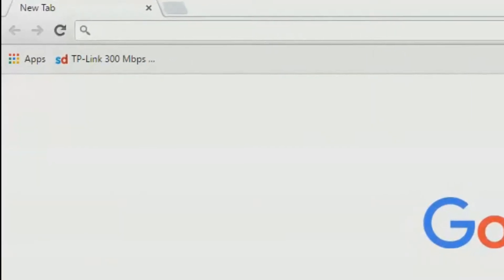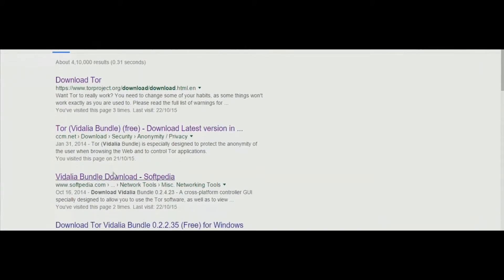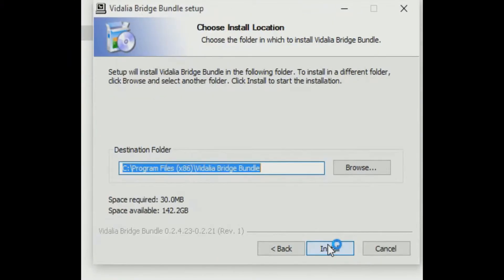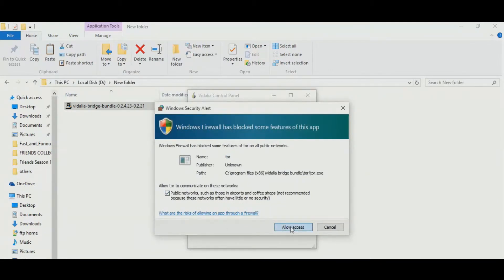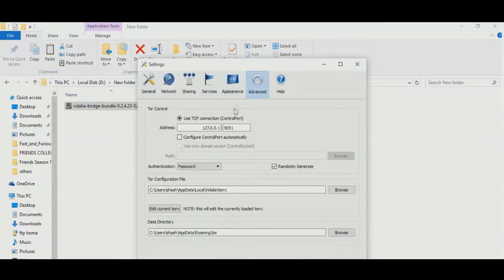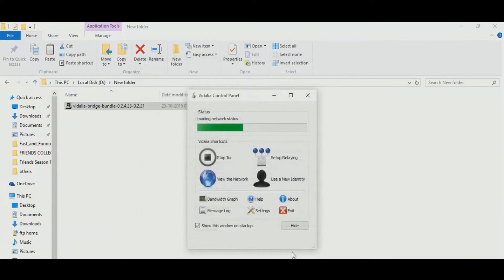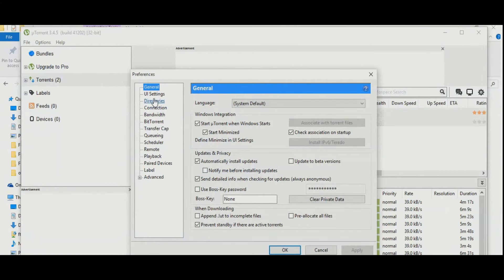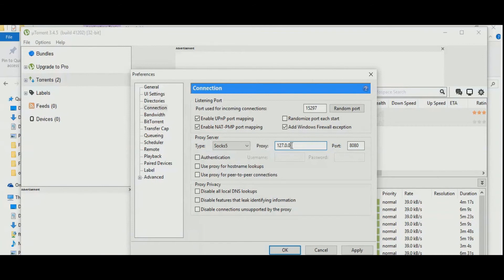bypass your firewall to download torrent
hi guys today i m going to show you how to bypass your firewall like juniper to download torrents in your office and school or college environment